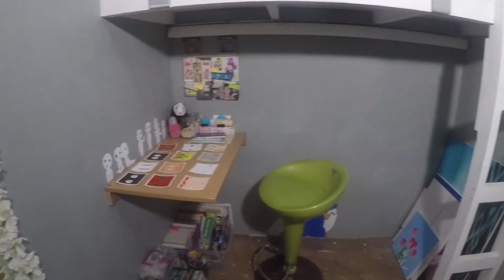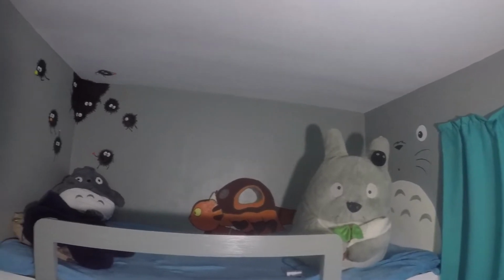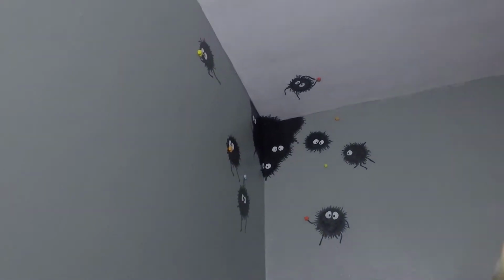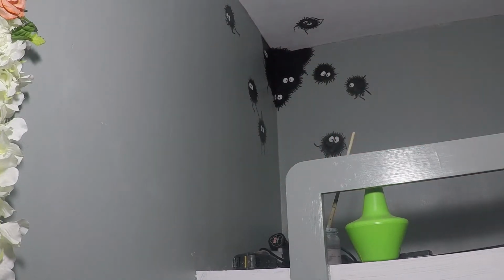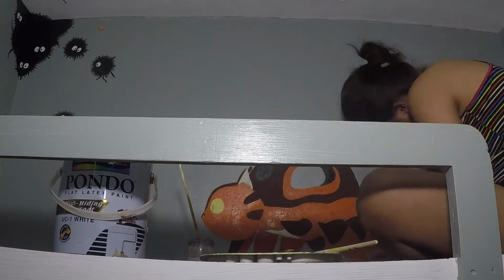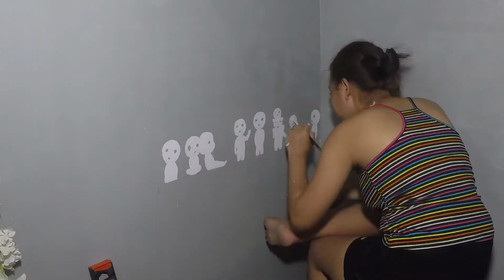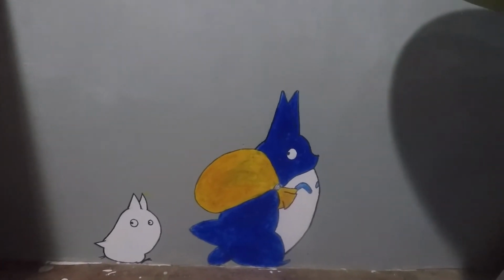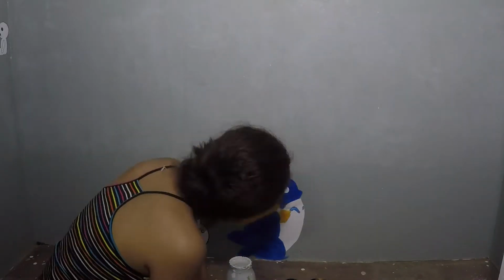ROOM MAKEOVER PART II- I Painted My Wall! ( STUDIO GHIBLI INSPIRED) 2020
Hi guys! This is my Room makeover part II. We rebuilt it because I wanted to have a table since online class is coming. My brother helped me with my goal and here it is! So if you're wondering what my room looks like before, visit my first room make over below. I you wanted to know how to change an ordinary bed to a loftbed, you can visit my borther's channel. I wanted to share with you guys on how I love Studio Ghibli stuffs. I hope you'll like it!